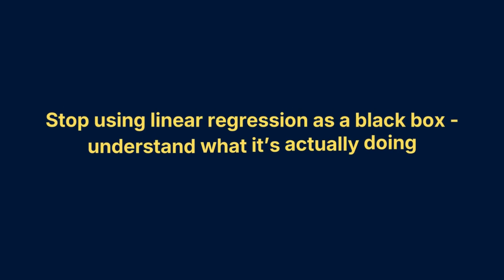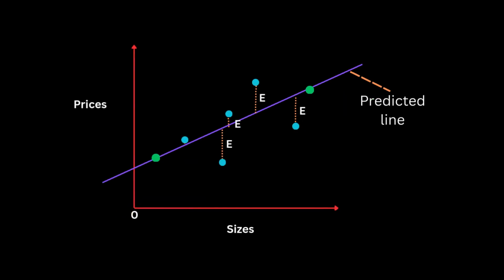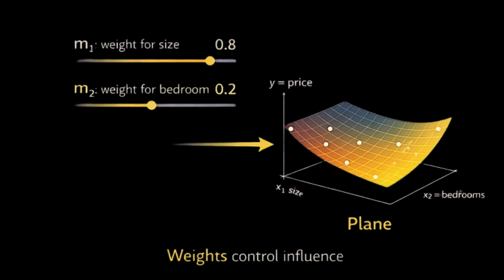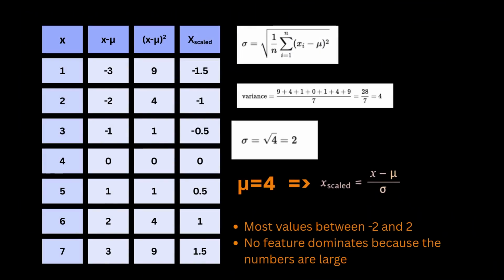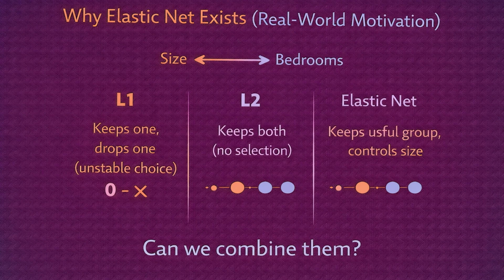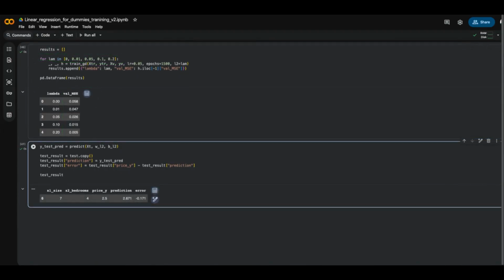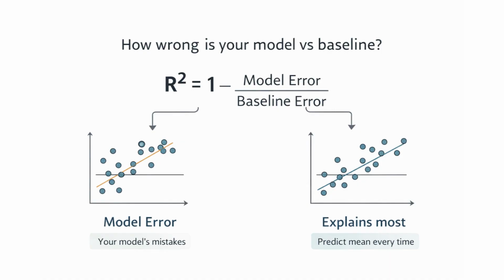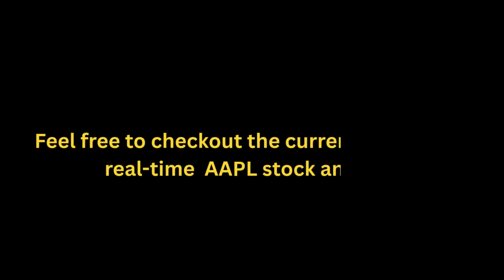Linear Regression Explained | Full Deep Dive in ML from Scratch to GPU- Math and Model Training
Most people use Linear Regression… without really understanding what happens inside.

In this deep dive, we break Linear Regression down from first principles — no black box thinking.

We start with the simple equation y = mx + b, then build everything step-by-step:

• Method of Least Squares (Normal Equation)
• Gradient Descent (how models actually learn) with Demo
• MSE and loss functions
• Train / Validation / Test split
• Feature scaling
• Overfitting explained
• Ridge (L2), Lasso (L1), Elastic Net with Demo
• Model Accuracy R², Adjusted R² and p-values
• Vector form (Xθ)
• From NumPy to scikit-learn
• CPU vs GPU training (PyTorch demo)

By the end of this video, Linear Regression will not feel like a black box anymore.

This is part of the Machine Learning Deep Dive Series.

Next video: Logistic Regression.

00:00 Introduction – Why Most People Don’t Understand Linear Regression
02:15 What Is Linear Regression? (y = mx + b)
06:07 Method of Least Squares (Closed Form Solution)
09:04 Predictions and Error Explained
13:07 Mean Squared Error (MSE)
14:36 Gradient Descent - Why
15:20 Gradient Descent
18:06 Gradient Descent Calculation by hand
20:46 Gradient Descent Colab Notebook
21:10 Features & Multi-Variable Linear Regression
30:56 Feature Scaling & Overfitting
39:35 L2 Regularisation , L1 Regularisation & Elasticnet
48:05 Vector Notation
51:01 Coding LR in numpy and demo
01:00:40 Types of Linear Regression
01:03:00 Coding all LR model in scikit-learn
01:07:48 Model Evaluation – MSE, R², Adjusted R², p-value
01:11:22 CPU vs GPU – PyTorch Demo
01:16:16 Final Recap – No More Black Box
01:19:28 What’s Next – Logistic Regression